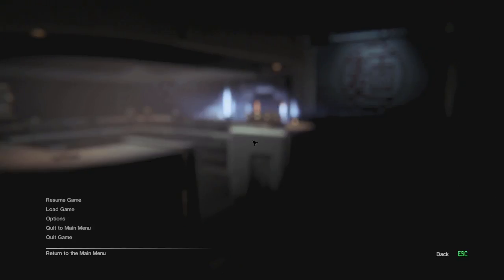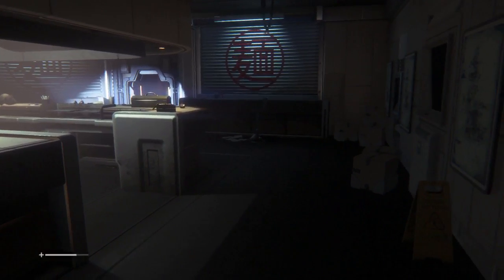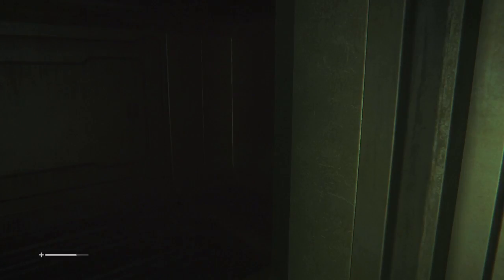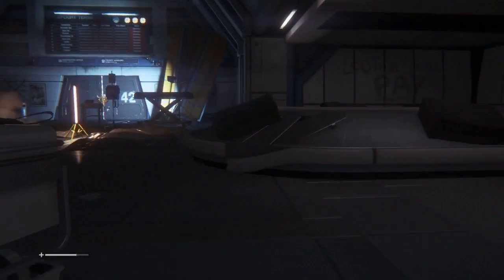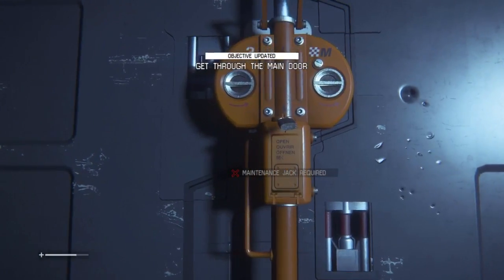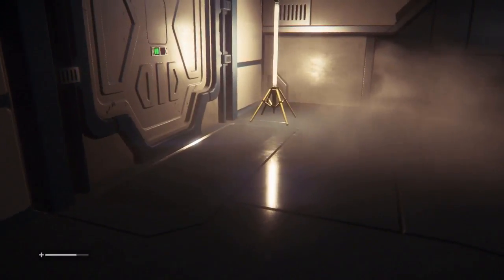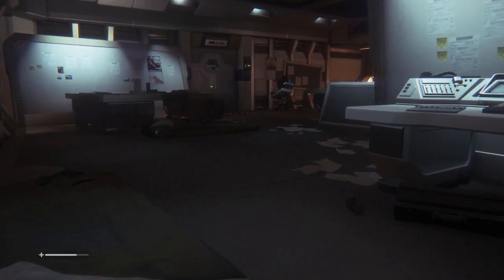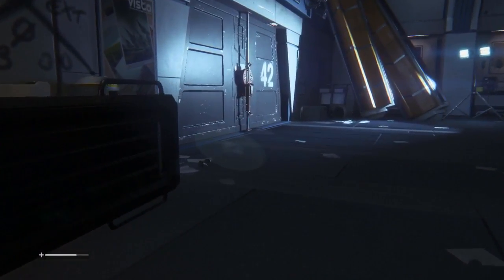Let's Play: Alien Isolation - Part #3 - Axel!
Hey Guys! Hope you enjoyed the part! :)

UPLOAD SCHEDULE
Monday: Generations Season 2
Tuesday: 50 Foals
Wednesday: Generations Season 2
Thursday: 50 Foals
Friday: Generations Season 2
Saturday: 50 Foals
Sunday: Off Day
*This may change, and other videos may be uploaded along with these*
*Sims 3: Hanhopken
*Origin ID: HannahH2018

Want something from the Sims 3 store, but can't afford it? Use this link and get EVERYTHING completely free! I promise :)
*Please do not promote your channel in the comments, those comments will be removed*